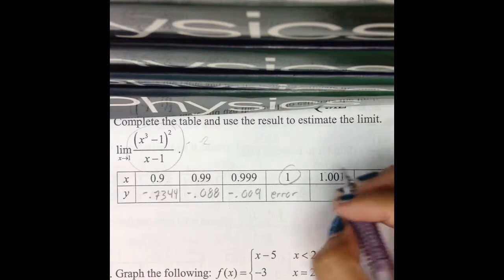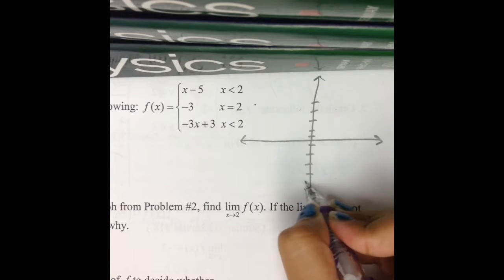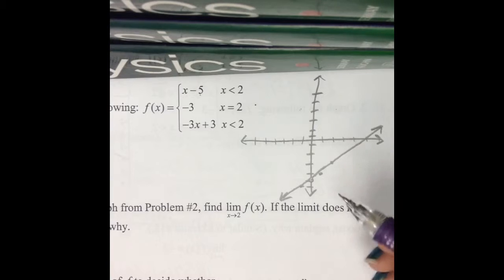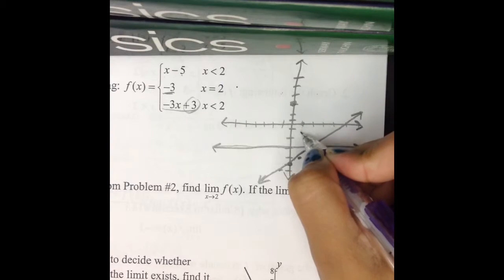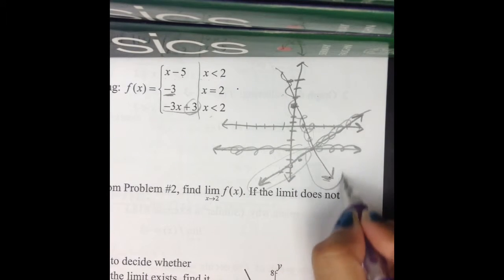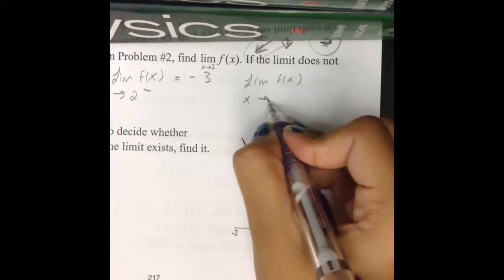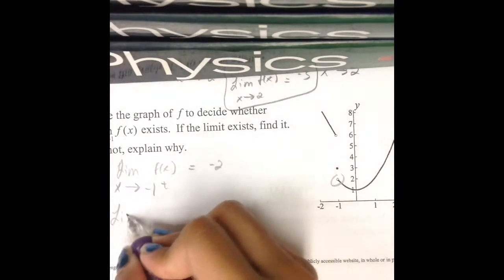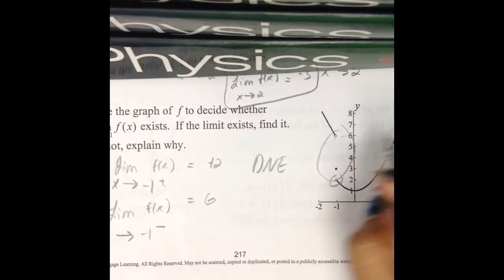2015_AP Calc_Briana & Calli ( page 5)